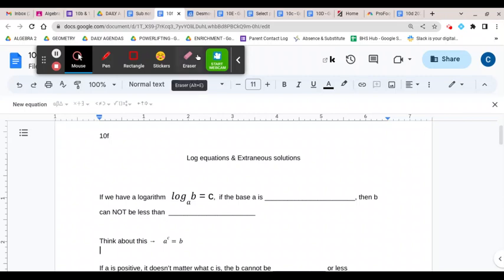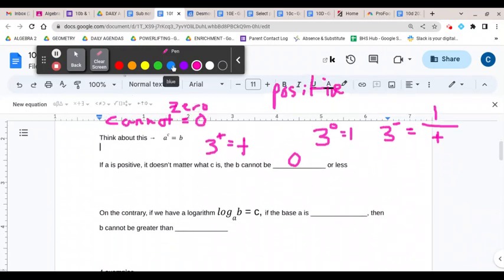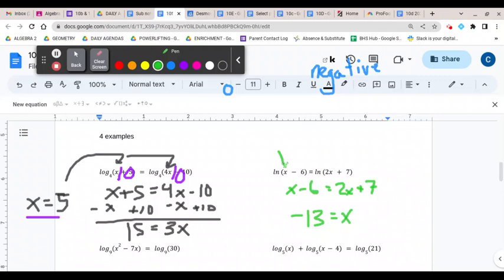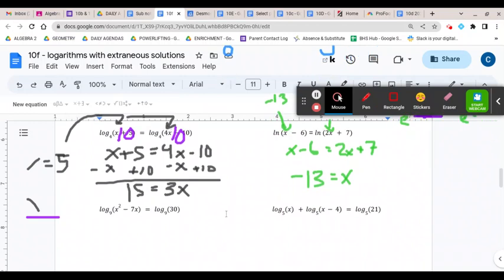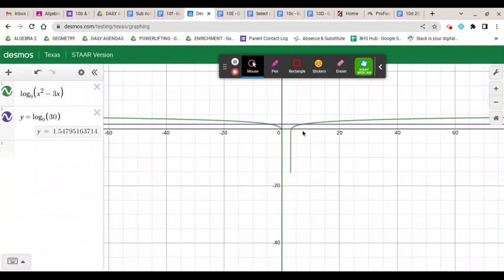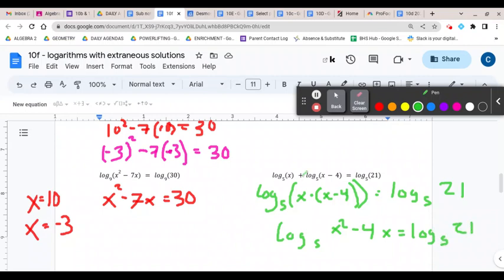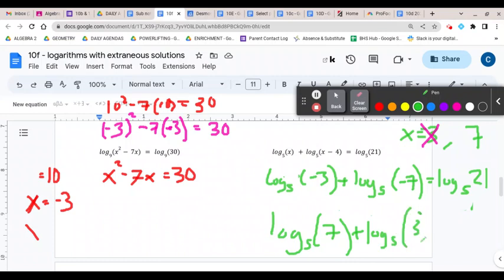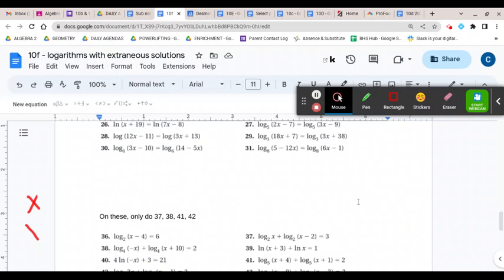10f - log equations and extraneous solutions